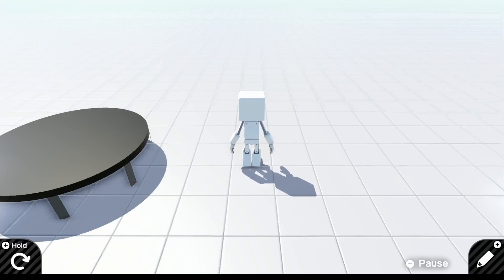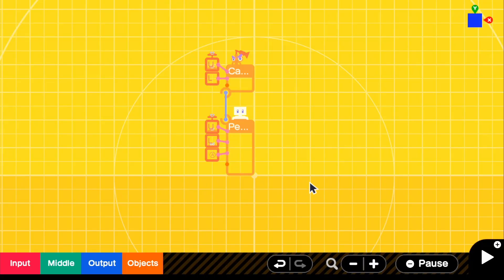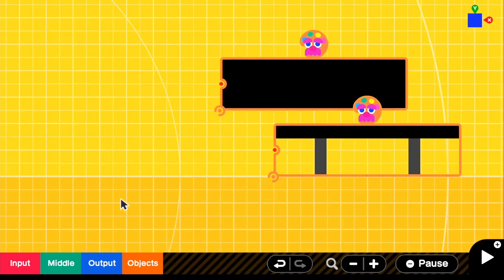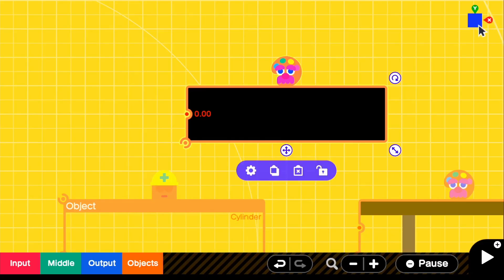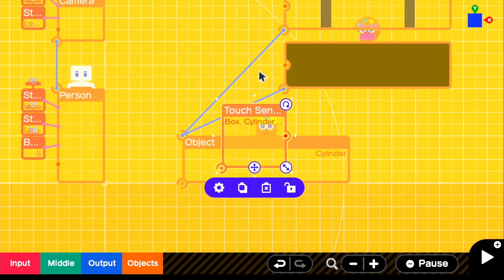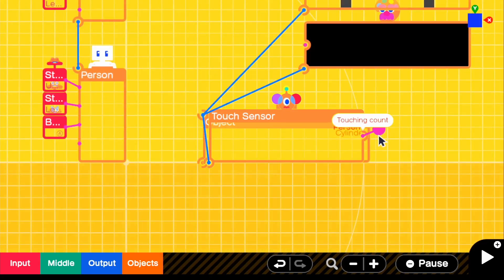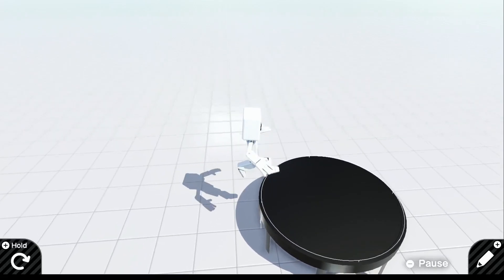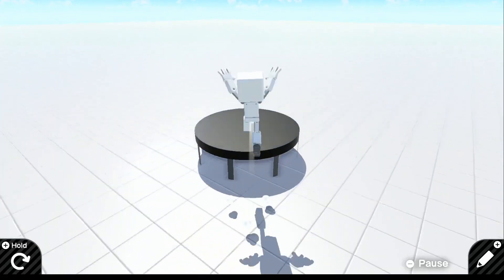[Game Builder Garage Tutorial] Trampoline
In this Game Builder Garage tutorial I show how to make a simple trampoline that could be incorporated easily in all types of projects.

Also thank you everyone for watching, hopefully this helped some of you out!